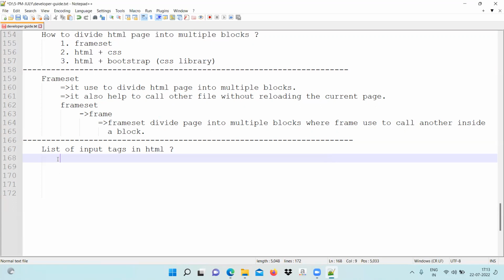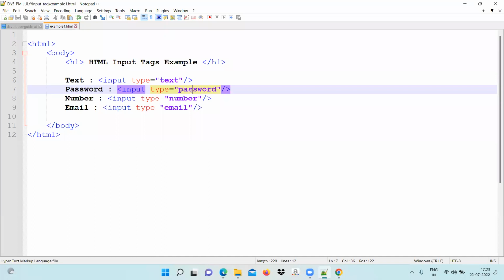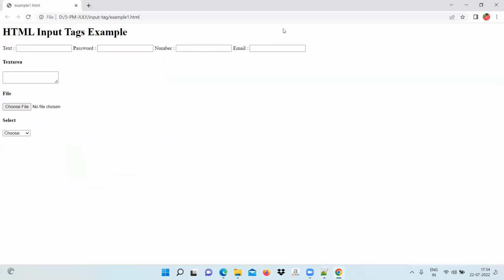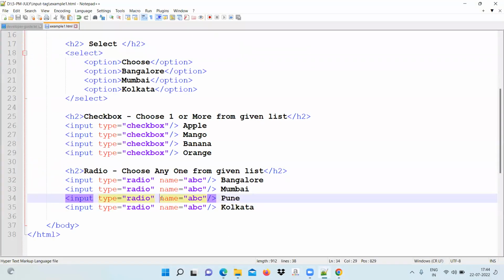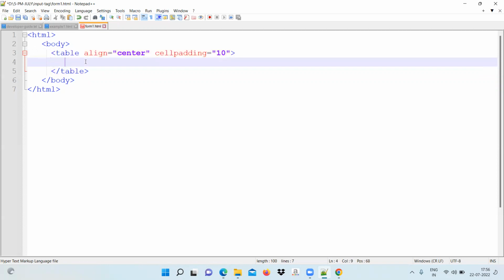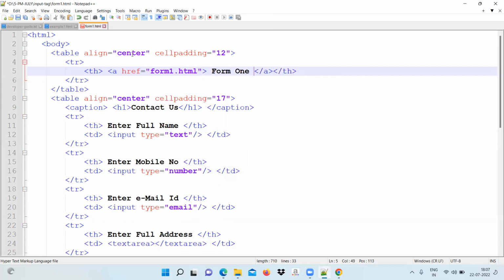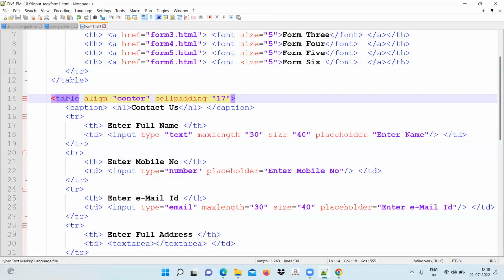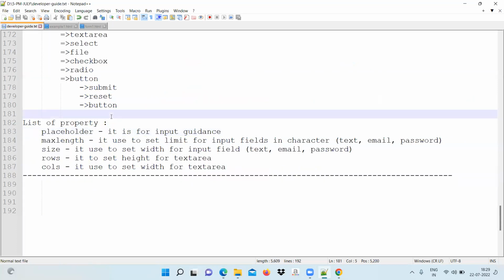html class 9